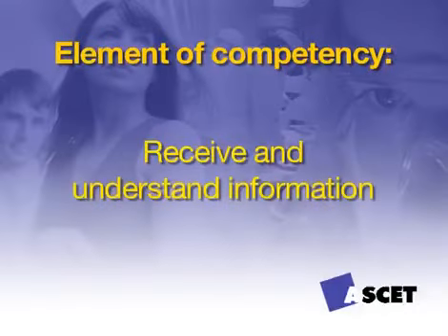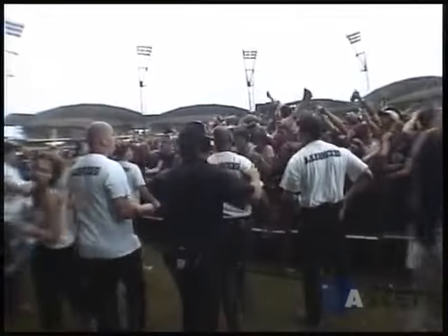Communicate Effectively in the Security Industry CPPSEC2001A